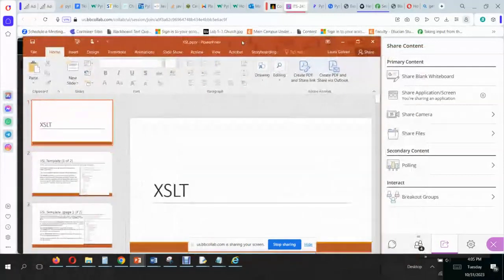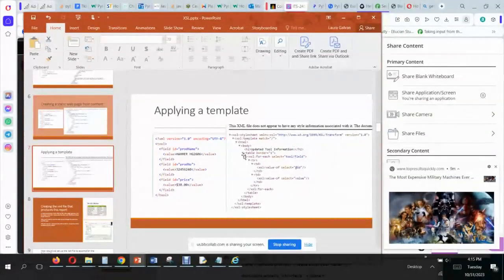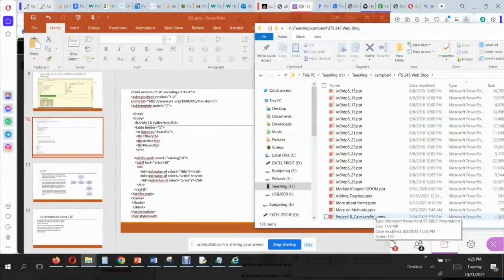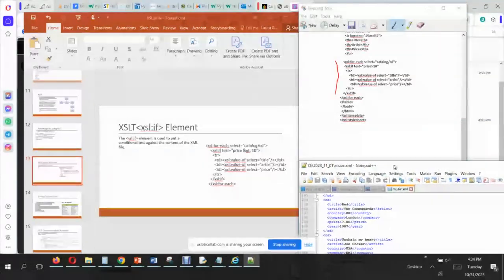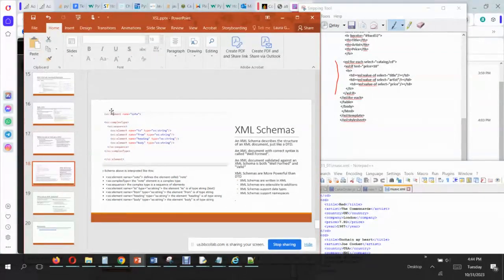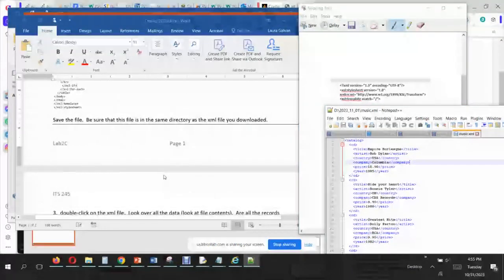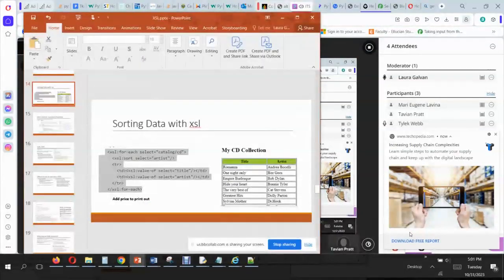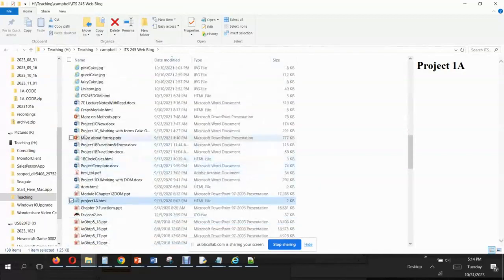XLST files and their use